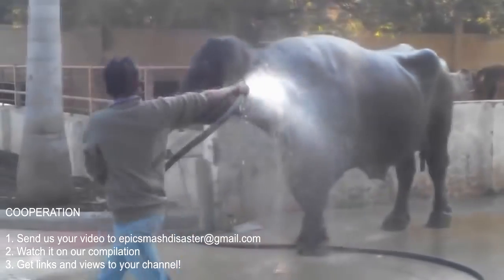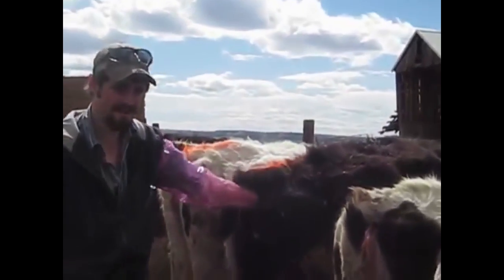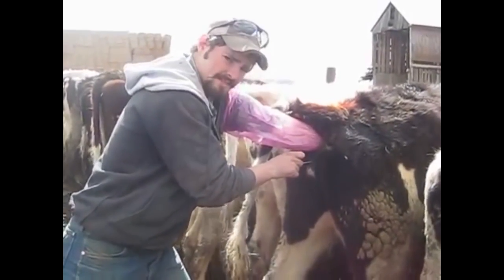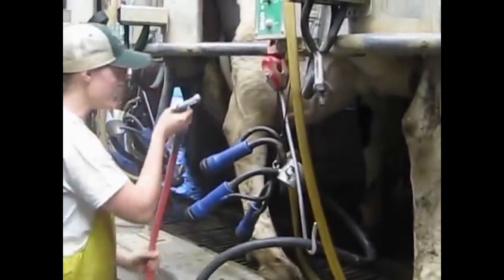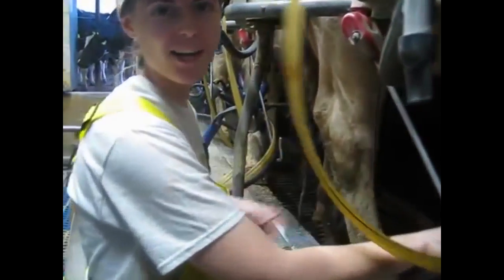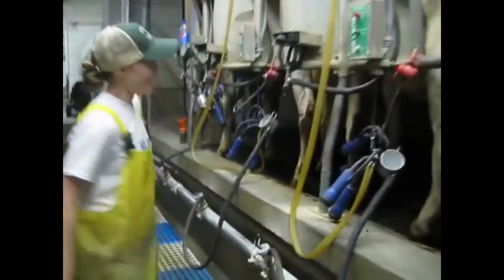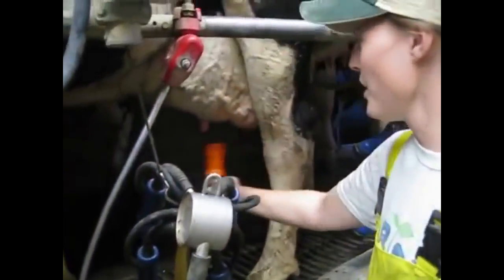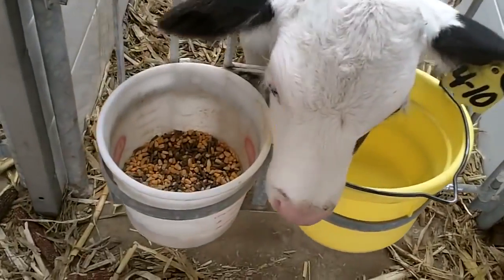Intelligent Technology Smart Farming Automatic Cow Milking Machine Production Cleaning Insemination